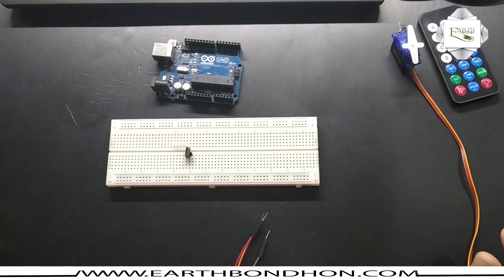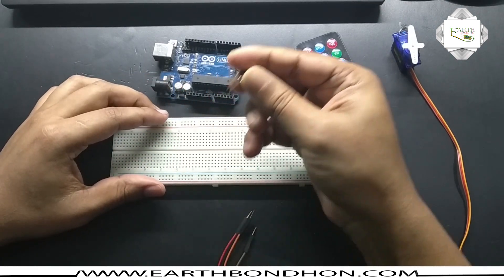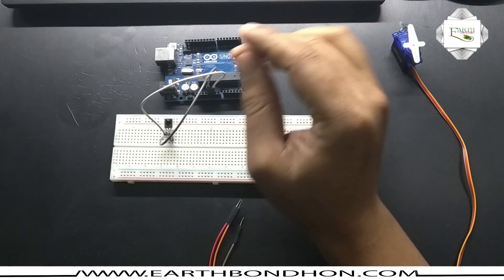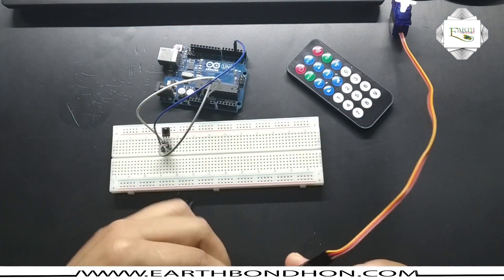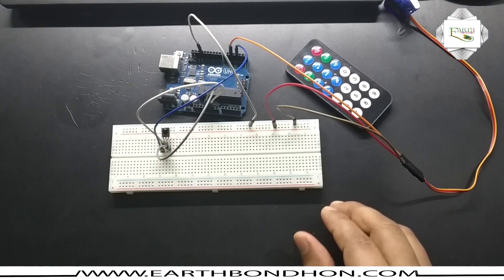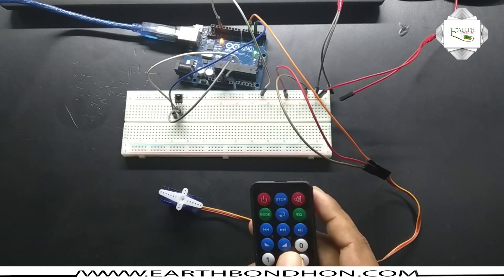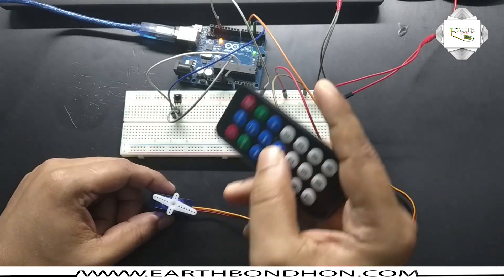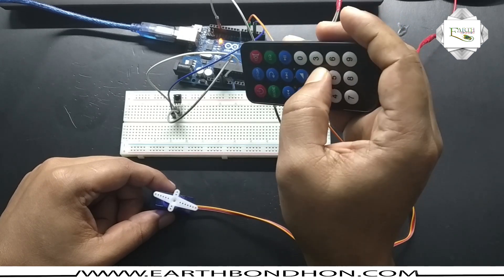EB-28 Arduino IR remote servo Motor control | Earthbondhon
Arduino IR remote servo Motor control | servo Motor
the remote sends Infrared (IR) signals, thus we are going to learn the way to receive and skim these signals through victimization Arduino.